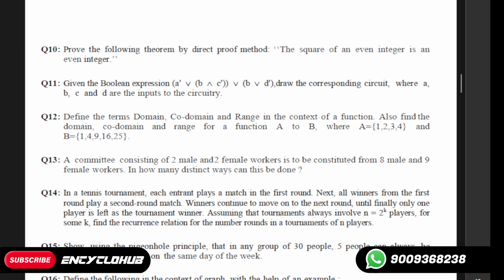Given the Boolean expression draw the corresponding circuit, where a, b, c and d are the inputs MCA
MCS-213 Q11: Given the Boolean expression (a  (b  c))  (b  d),draw the corresponding circuit, where a, b, c and d are the inputs to the circuitry.